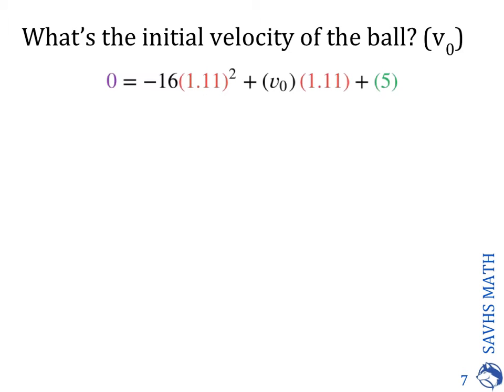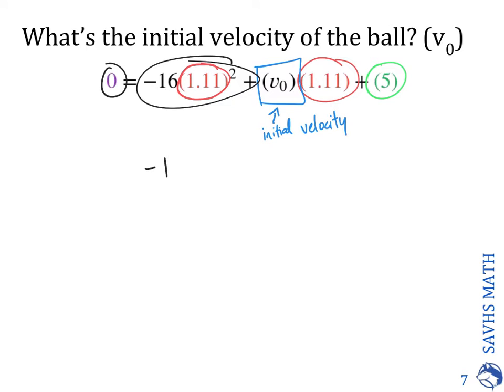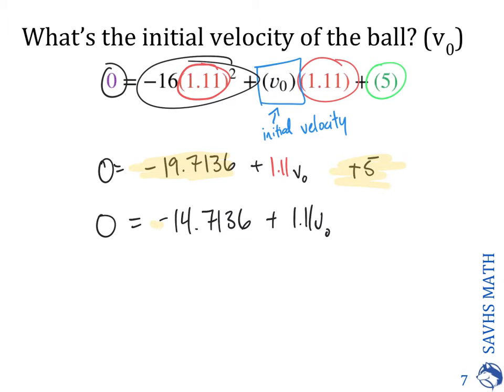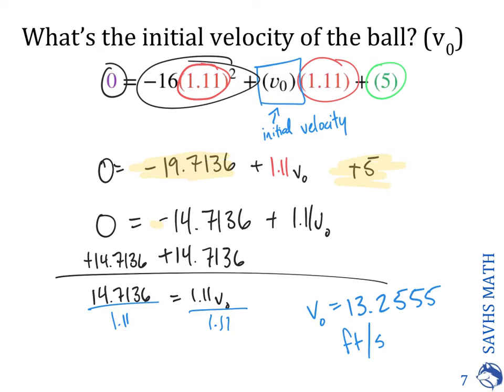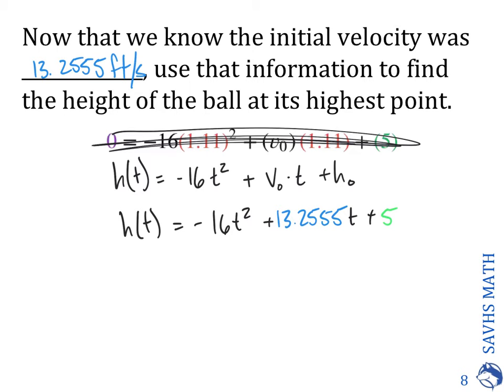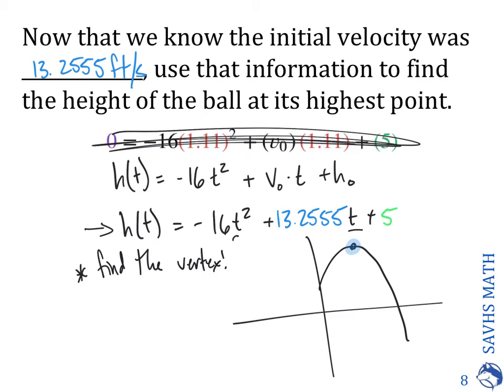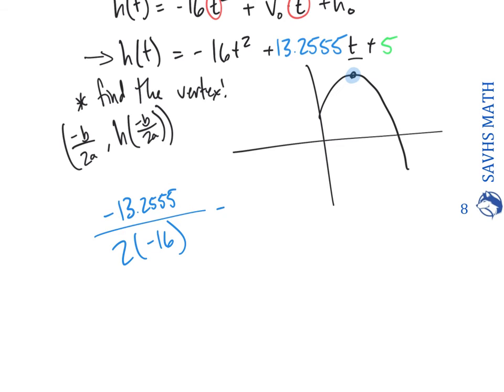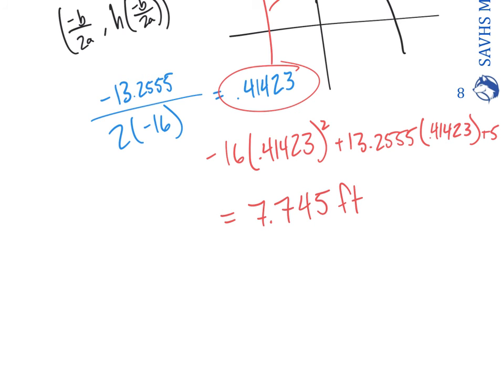19 - Solving for initial velocity and maximum height